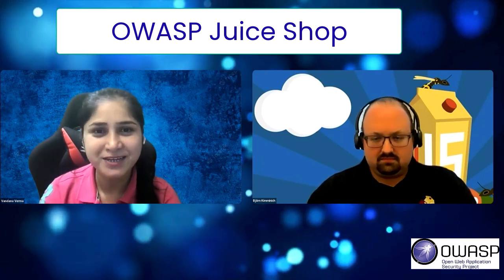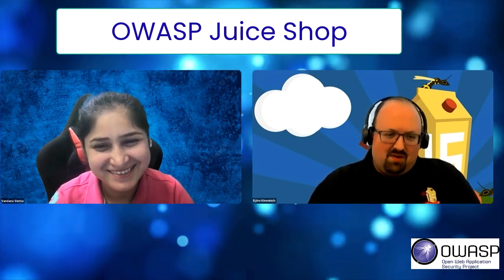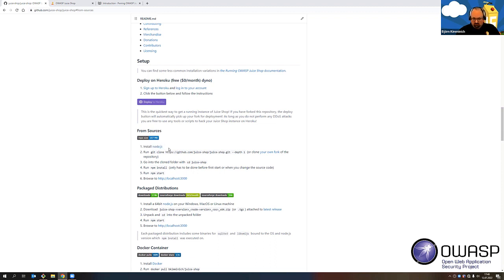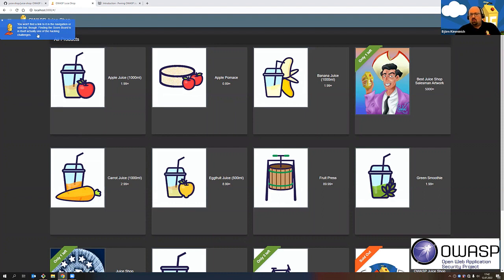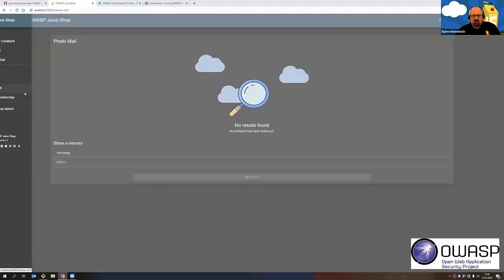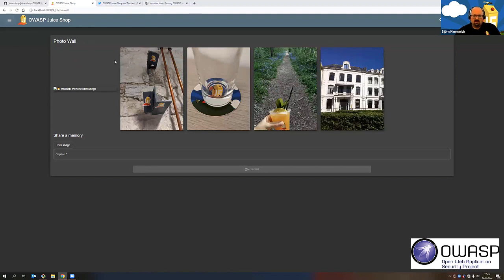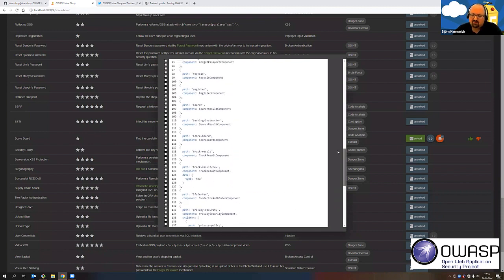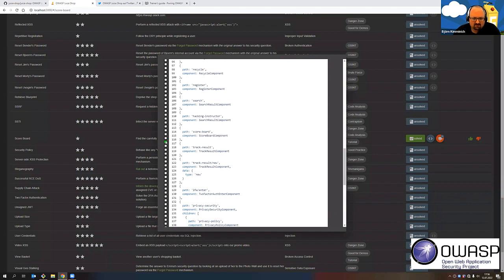OWASP Spotlight - Project 25 - OWASP Juice Shop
OWASP Juice Shop is probably the most modern and sophisticated insecure web application! It can be used in security trainings, awareness demos, CTFs and as a guinea pig for security tools! Juice Shop encompasses vulnerabilities from the entire OWASP Top Ten along with many other security flaws found in real-world applications!

Getting Involved
Involvement in the development and promotion of the project is actively encouraged! You do not have to be a security expert or a programmer to contribute.
Some of the ways you can help are as follows:
* Have your development team try it out
* Submit feedback via Github issues
* Submit pull requests